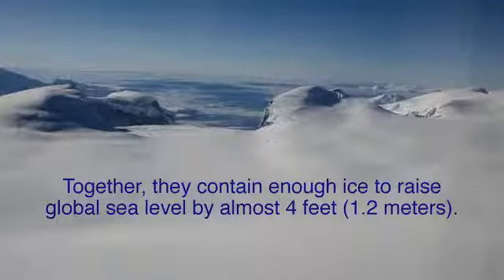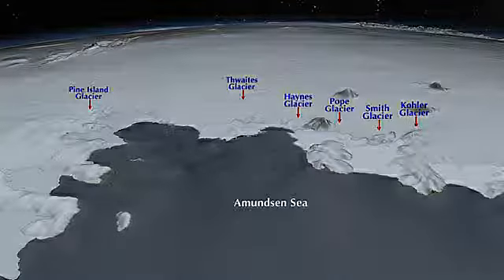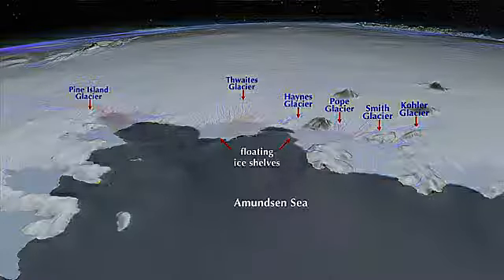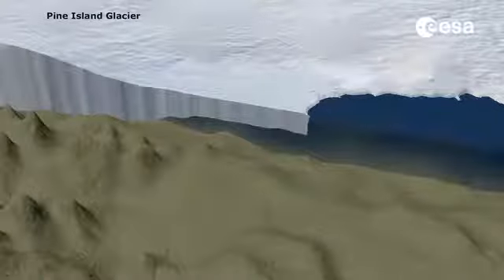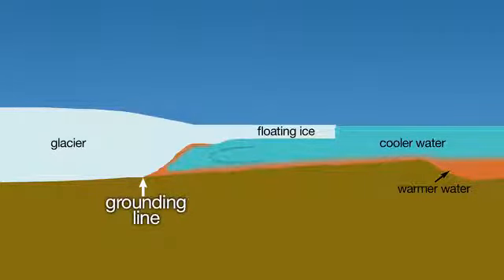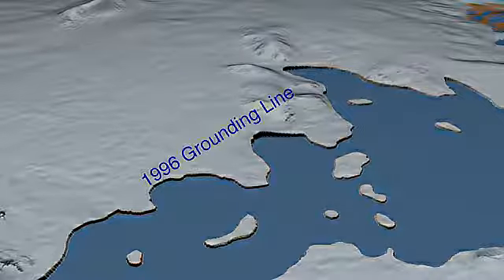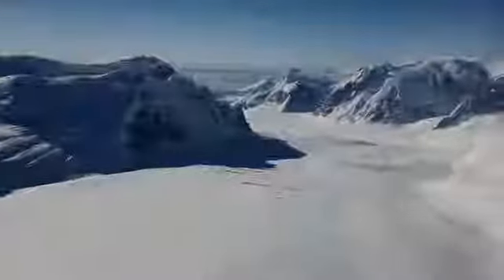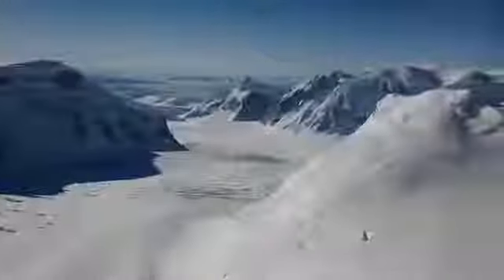West Antarctic Glacier & Ice Sheet Collapse 😲🕵️‍♂️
The ice is melting at an alarming rate 😲🌍🔥🔥🔥🔥

Glaciers and ice sheets in Antarctica have thinned and weakened dramatically over the past quarter-century, leaving 24% of the ice in the western part of the continent seriously weakened and in danger of collapse.

In some places on Antarctica, glaciers have thinned by approximately 400 feet (122 meters). This staggering loss has little to do with weather fluctuations; rather, it unfolded over decades as Earth's climate warmed, scientists reported in a new study.

And that ice loss is accelerating. The researchers found that West Antarctica's two biggest glaciers — Thwaites and Pine Island — are melting away five times faster now than they were at the beginning of the survey, in 1992. [Antarctica: The Ice-Covered Bottom of the World (Photos)]

To determine these ice changes, the scientists examined regional climate models and satellite data spanning 25 years, they reported May 16 in the journal Geophysical Research Letters.